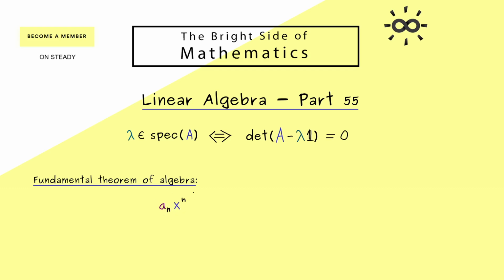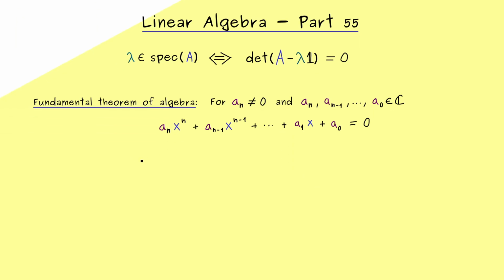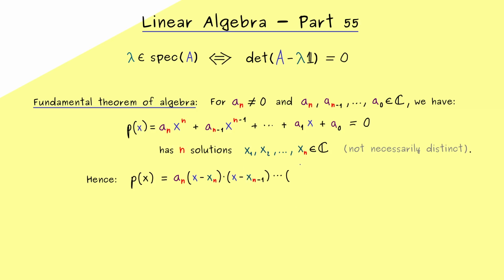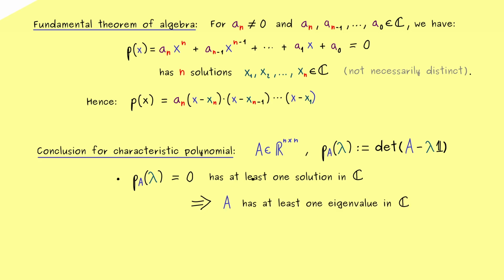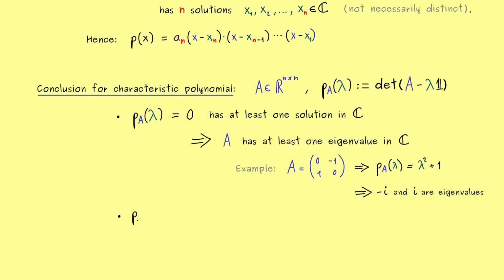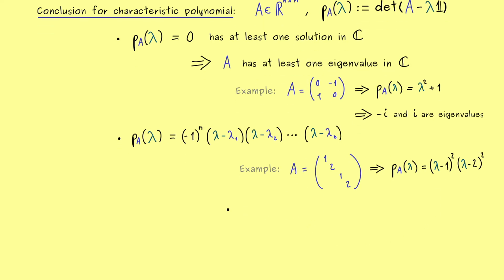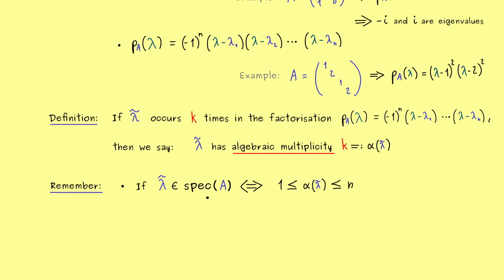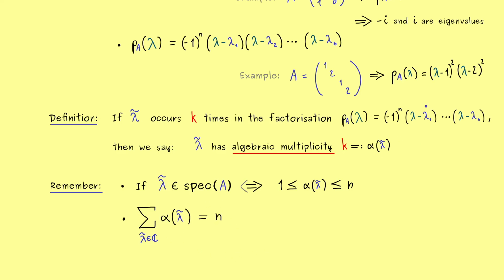Linear Algebra 55 | Algebraic Multiplicity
Watch the whole video series about Linear Algebra and download PDF versions, quizzes and exercises

This is my video series about Linear Algebra. We talk about matrices, linear maps, eigenvalues, eigenvectors, basis, linear span, linear independent sets, and a lot more. I hope that it will help everyone who wants to learn about it.